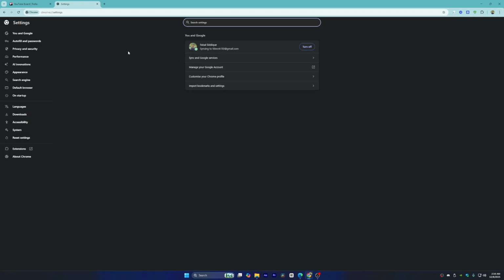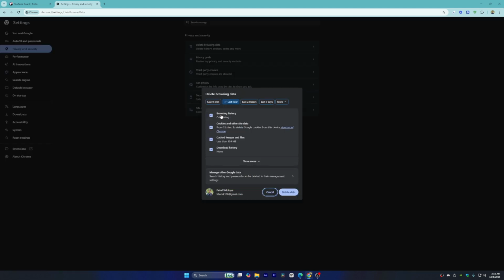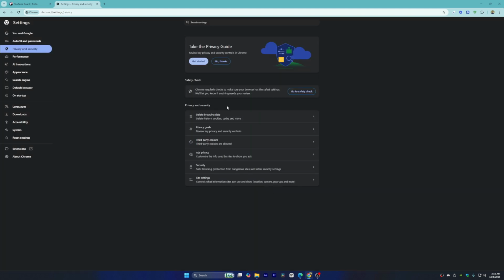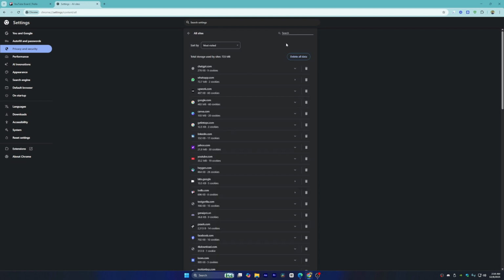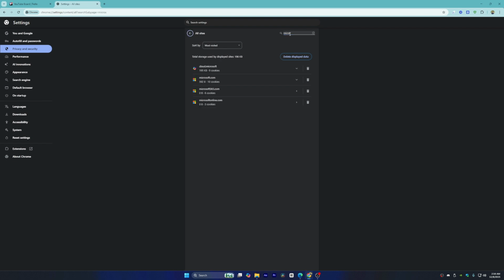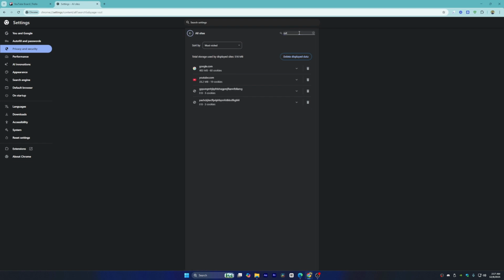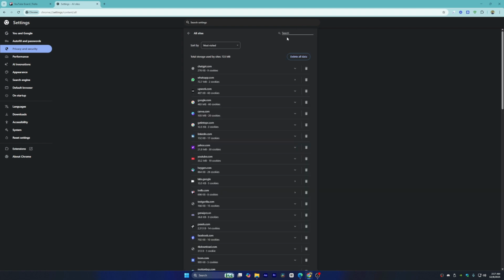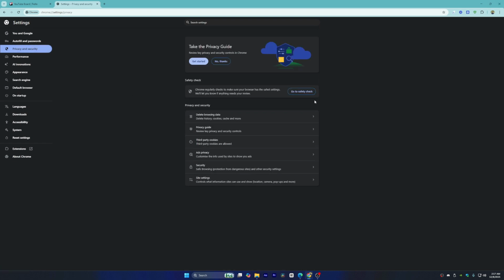MIRCROSOFT TOO MANY REQUEST ERROR FIXED 2026! (EASY FIX)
In this video I am going to show you how to fix Microsoft too many request error. Works for Microsoft login Outlook Xbox and Windows account login issues.